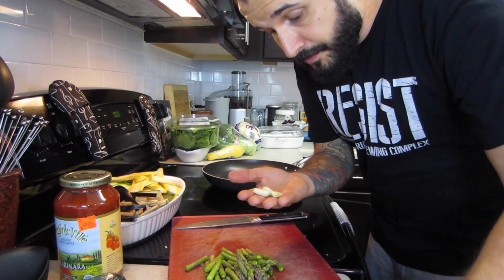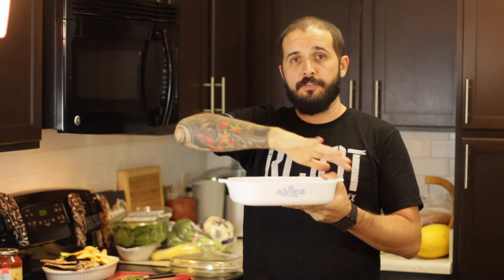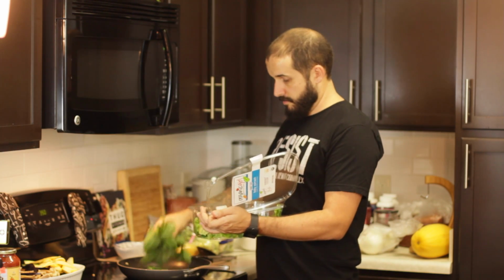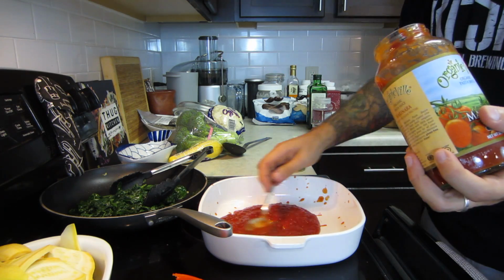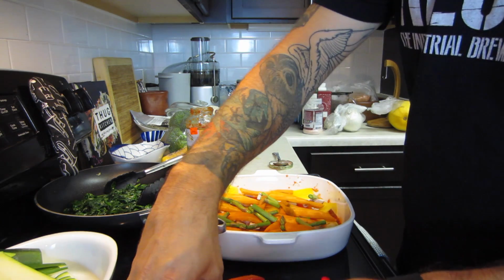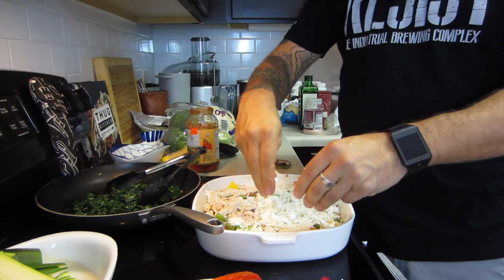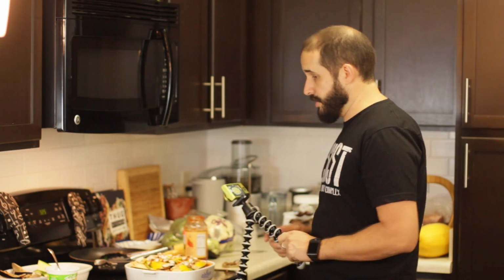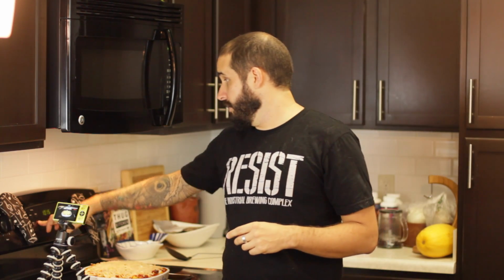Gluten Free Vegan Lasagna w US Organic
This is my mash-up of 2 different recipes to make my own version of a Gluten-Free Vegan Lasagna. Enjoy!